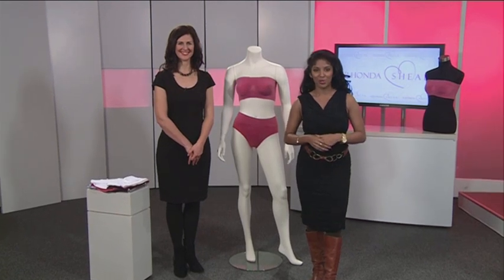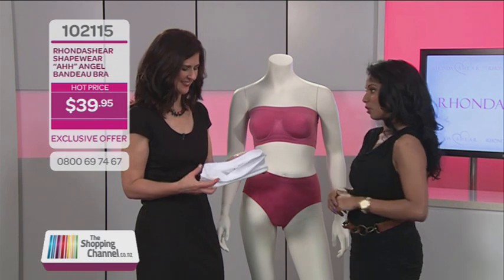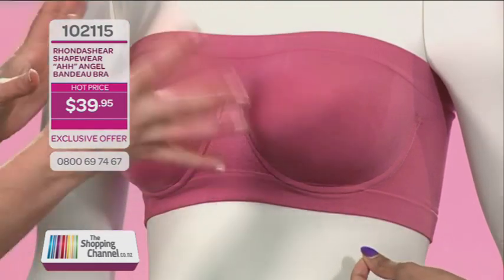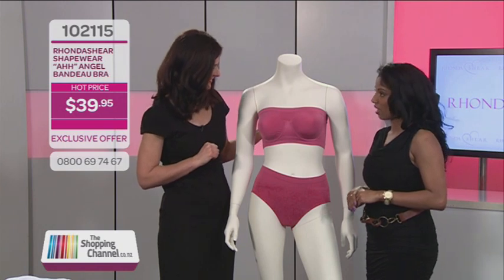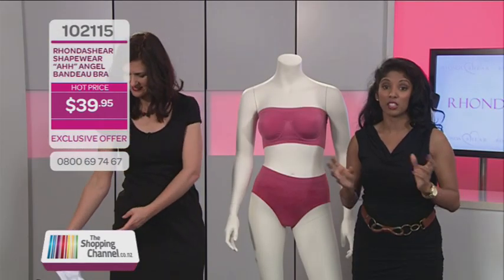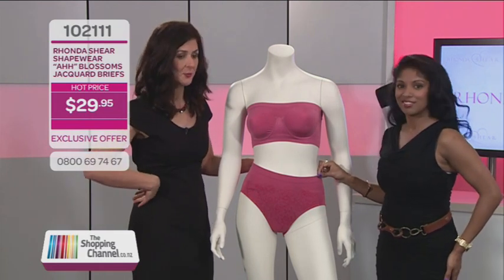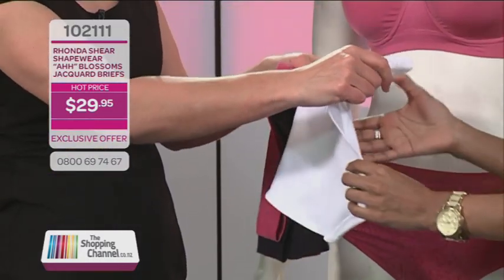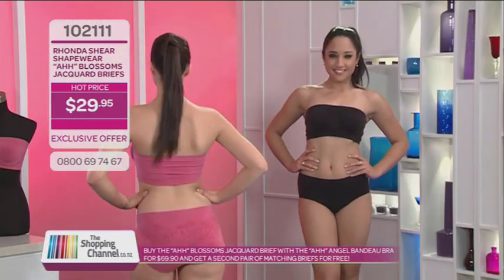Rhonda Shear Bandeau Bra on The Shopping Channel